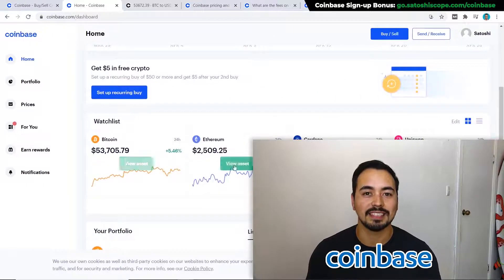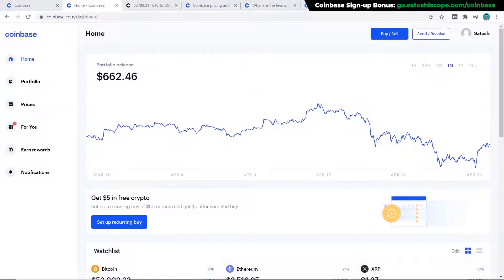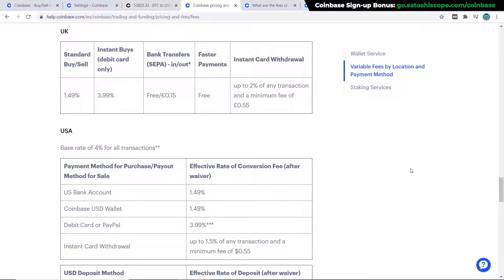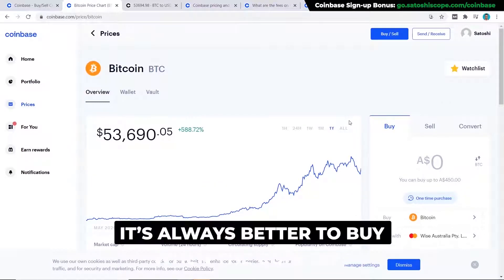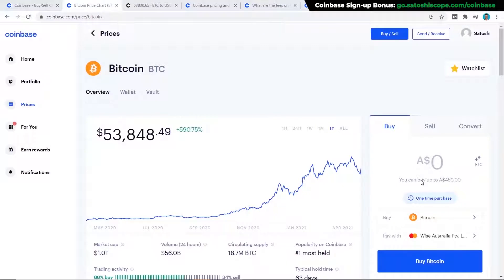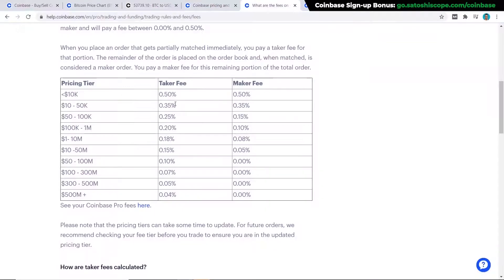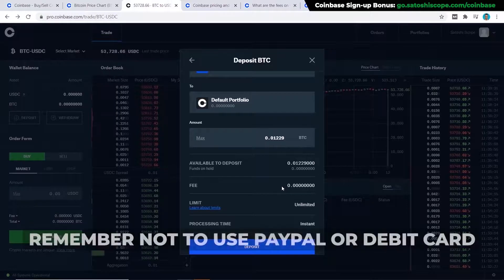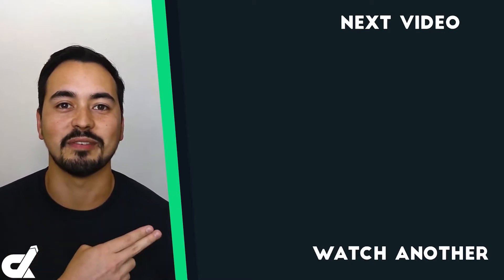How To Buy Bitcoin On Coinbase 2023 ✔️ BTC Crypto Tutorial For Beginners [Step-By-Step] ₿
I will show you how to buy Bitcoin on Coinbase step-by-step in this beginner-friendly tutorial.

Then later in the video, I will guide you through Coinbase Pro, it is a little bit more difficult to use but is well worth your time mastering because they have much lower trading fees and will save you a lot of money in the long run.

💯 FREE CRYPTO TRADING CALCULATOR 💯: keep track of your investment and trading profits

⏱️TIMESTAMPS⏱️
00:00 - Overview & Bonus
01:00 - Identity Verification & Dashboard on Coinbase
02:10 - Option 1 to Buy Bitcoin on Coinbase (faster way + higher fees)
06:52 - Option 2 to Buy Bitcoin on Coinbase Pro (slower way + lower fees)